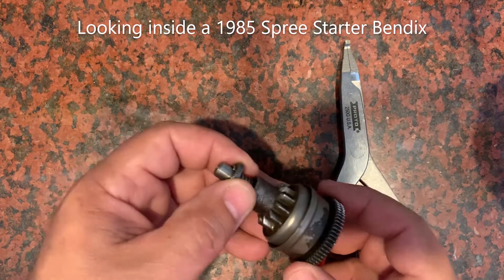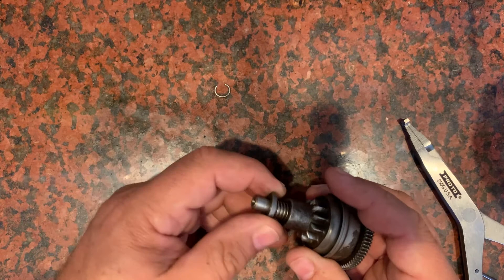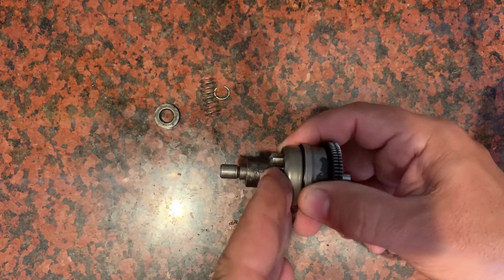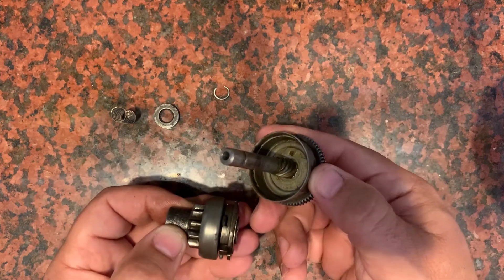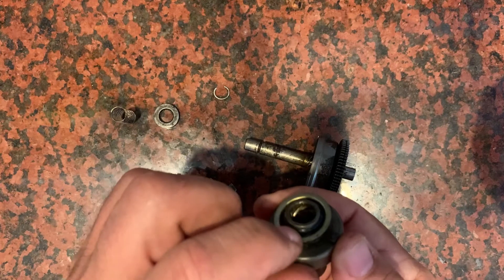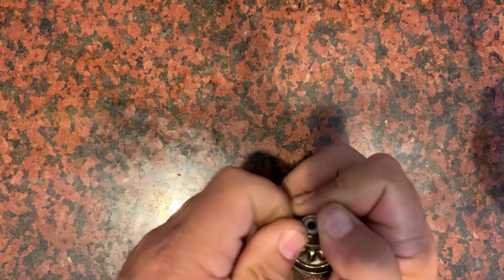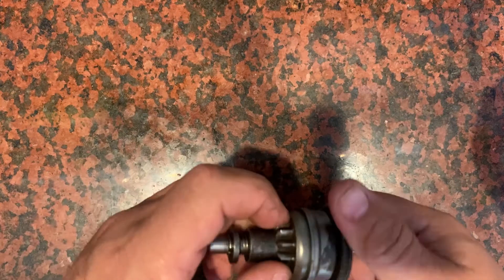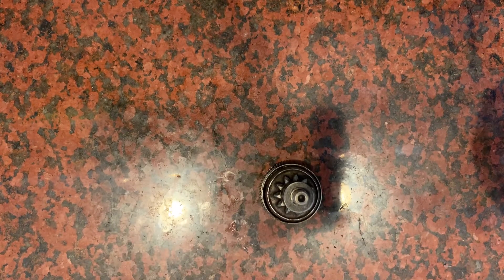Honda Spree ● Looking Inside the Starter Bendix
Looking inside the Honda Spree Starter Bendix

The Bendix is a critical part of the starting mechanism for 30+ year old Honda Spree scooters.  This video explains how to dissassemble the Bendix (for cleaning and inspection) and how it works as part of the starting process.

Honda Spree Scooter Starter Replacement Parts
Suzuki LT-80 Starters for Parts
HOnda Spree Scooter Bendix Replacement Parts

I now have 5 of these Honda Spree scooters and will be restoring them and making short videos about how to rebuild components like the electric starters, bendix issues, the carburetors, etc.